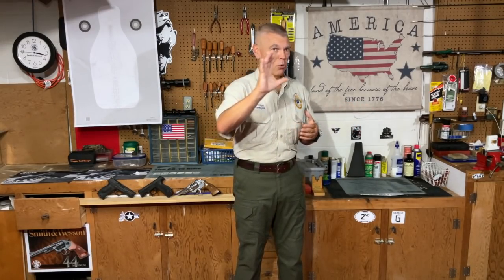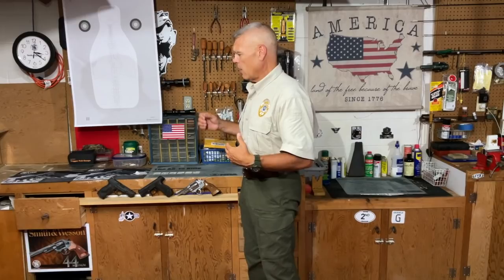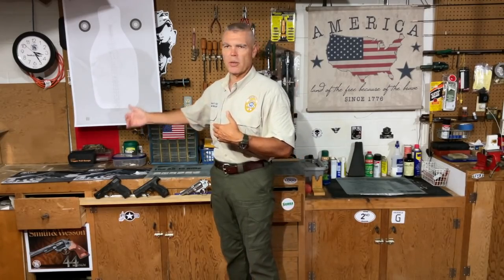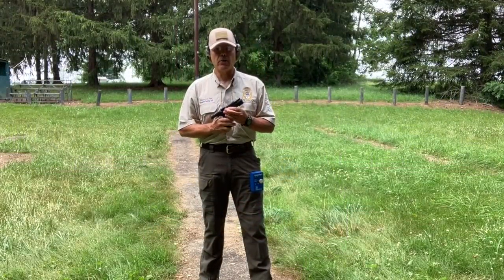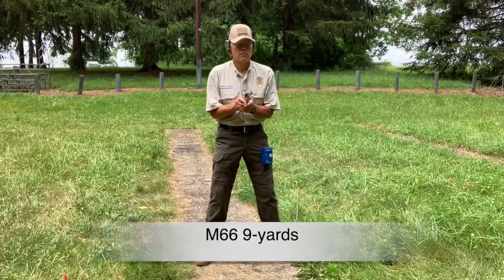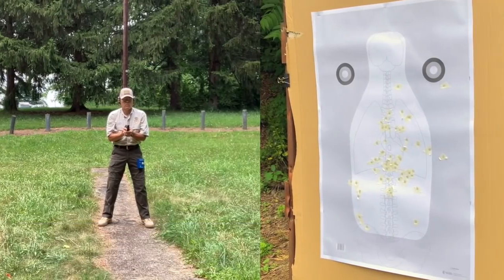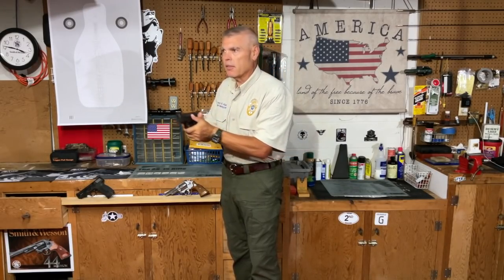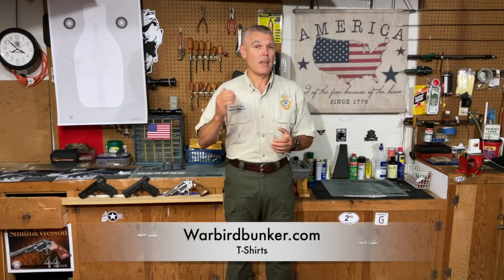Point Shooting - Effective or Reckless?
Point shooting is a concept that has been around in the realm of defensive pistol craft for a long time. In this video, I'm exploring the limits of its effective range.